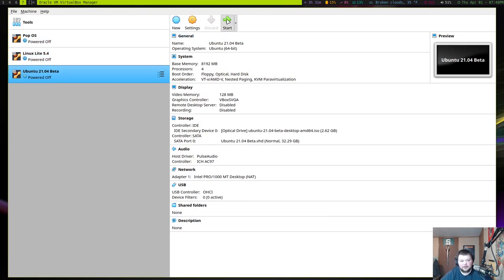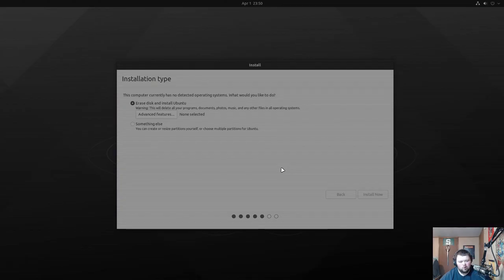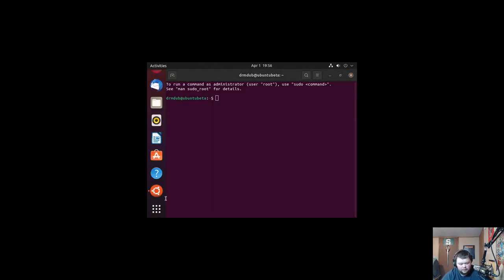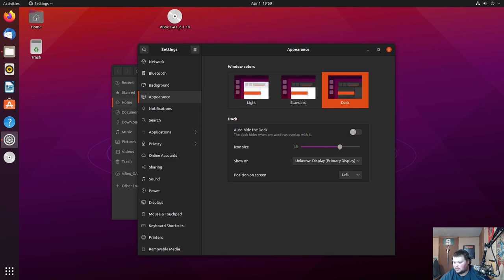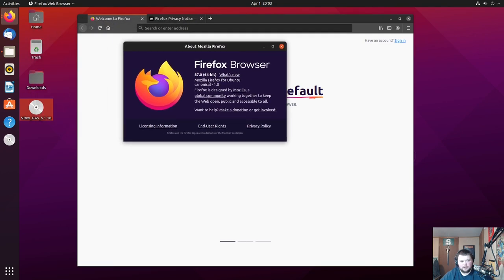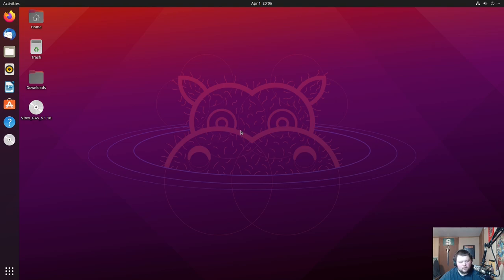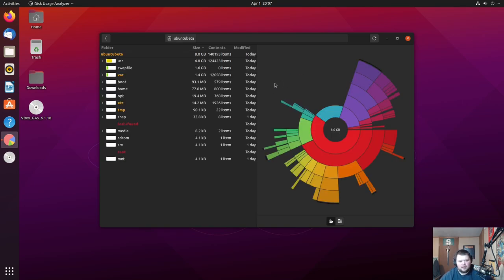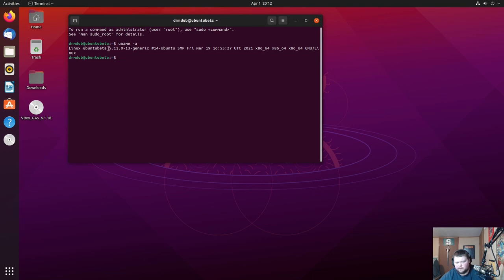Ubuntu 21.04 Beta First Look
Matt takes a detailed first look at the newly released Ubuntu 21.04 Beta.